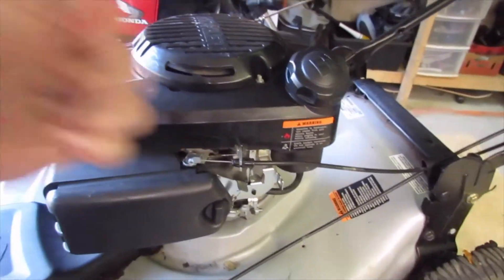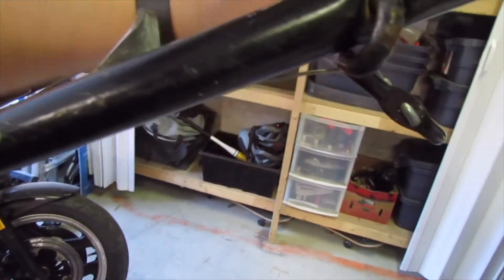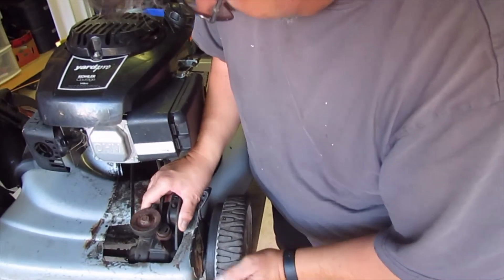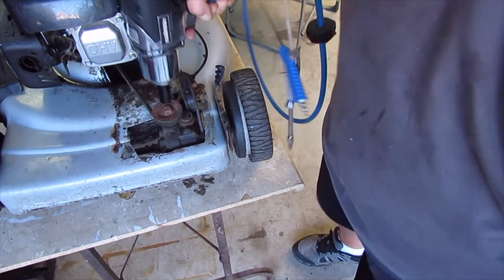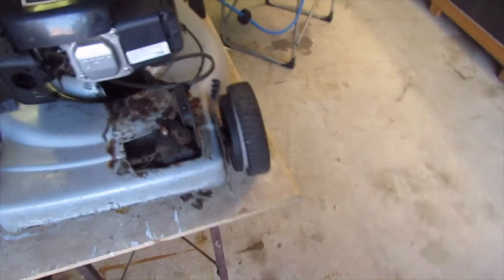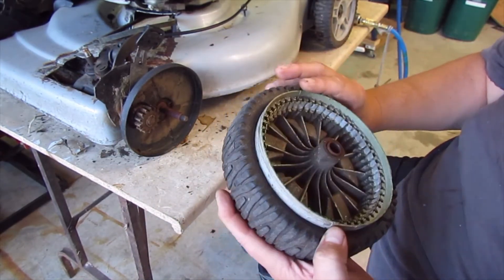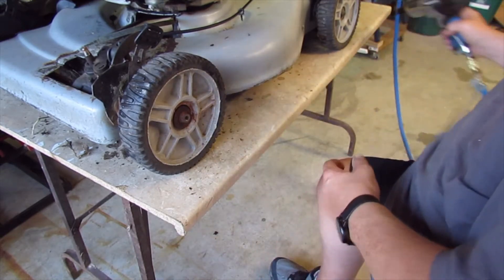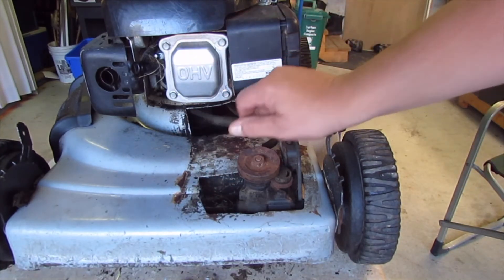Why did this Yard Pro Mower fail?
#3008 Yard Pro Mower Shot. Self propelled. No Longer. Plus a few other surprises.  I probably gave up on this too easily, but I have no place to store junk like this.